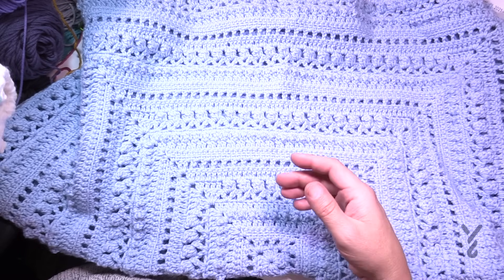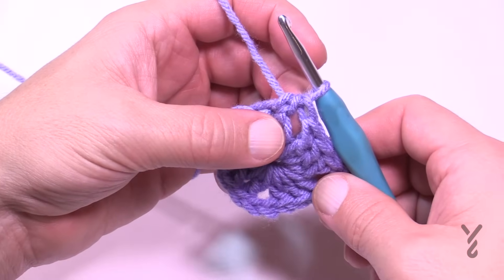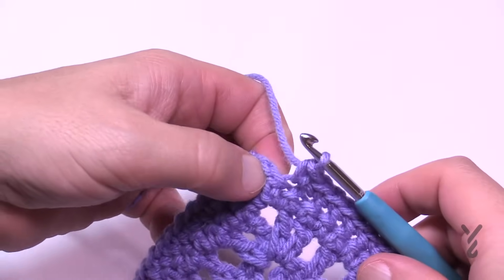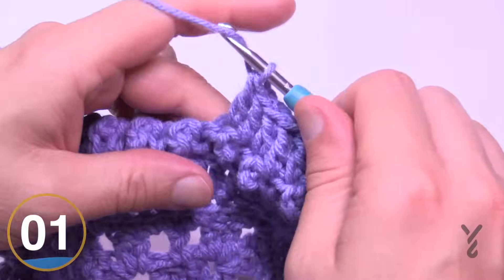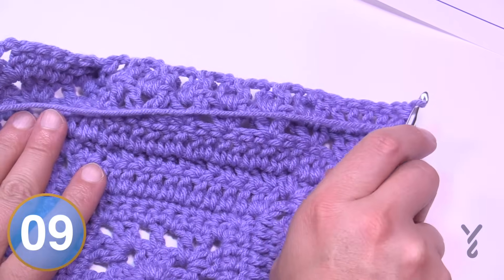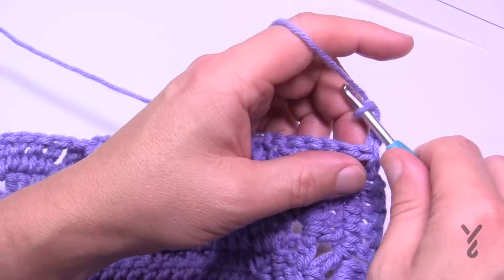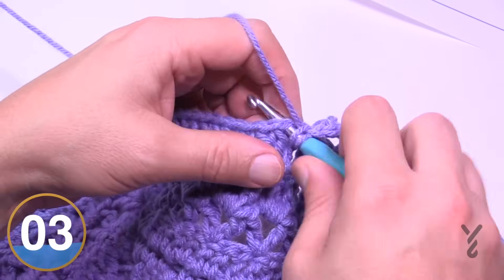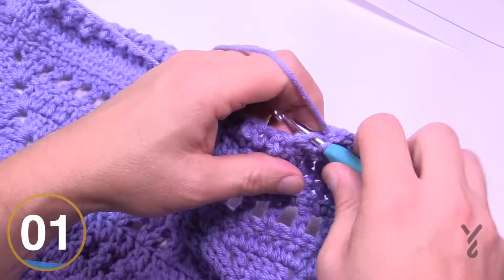How to Crochet Easy Baby Shower Crochet or Lovey Size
The Crochet Baby Shower Blanket is a nice easy repeat once you get moving along with it. With a bit of texture, it has enough detail to keep you engaged with the project.

This blanket looks great in solid colours so you don't need to mess around with colours but you can opt to change the colours in different rounds to make certain elements pop off the blanket.

The blanket is 38" x 38" square. The lovey size is 24" x 24". It has some easy popcorn stitches combined with faux popcorn and v-stitches to tempt your texture desires.

Lovey Size: For parents on the go, sometimes a child cannot part with their blanket but an option is to make a Lovey Size. It's a miniature sample. My brother as a young boy couldn't part with his blanket without a lot of fuss and it was always a chore to drag it with us. The lovey can be made with the same yarn so it gives the illusion that it's the same blanket.

This blanket is pretty fast to crochet and there is a specific note in the pattern to watch for. Keep an eye on Rnds 10 and 11.

VIDEO CHAPTERS
0:00 Start
0:30 Pattern Overview
1:23 Sample Preview
2:25 Diagram Review
3:57 Beginning Chain
4:33 Rnd 1
6:12 Rnd 2
8:14 Rnd 3
10:15 Rnd 4
11:59 Rnd 5
13:06 Rnd 6
15:50 Rmd 7
17:16 Diagram Review
17:56 Rnd 8
20:28 Rnd 9
24:35 Rnd 10
28:21 Rnd 11
29:53 Counting Techniques
31:20 Rnd 12
32:26 Rnd 13
33:31 Rnd 14
34:21 Rnd 15
35:45 Rnd 16
37:14 Repeat Instructions

PATTERN DETAILS
Stitch Multiple is not applicable.
Hook Size on Pattern: 5 mm / H/8
Yarn In Pattern: Caron One Pound
For Teaching Purposes: I am showing same hook and yarn.